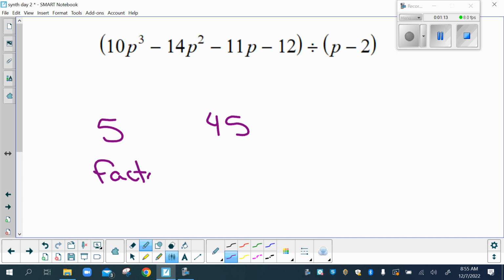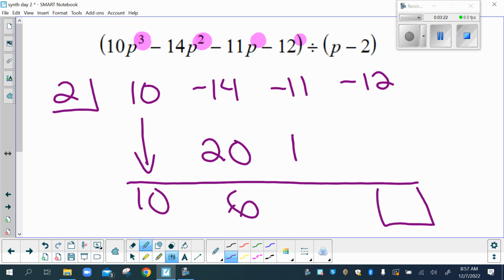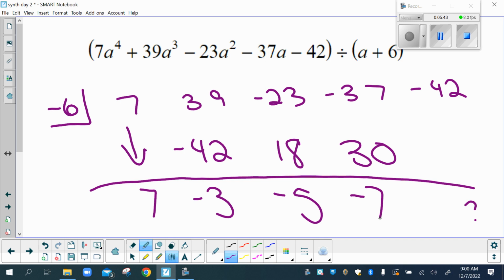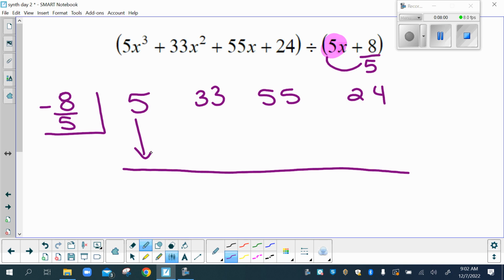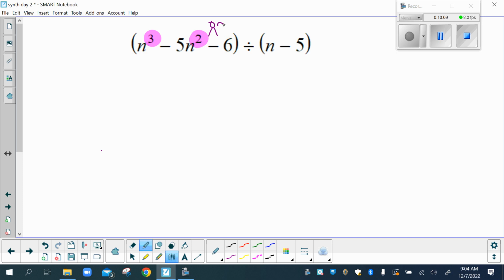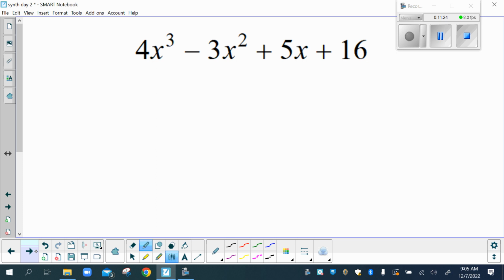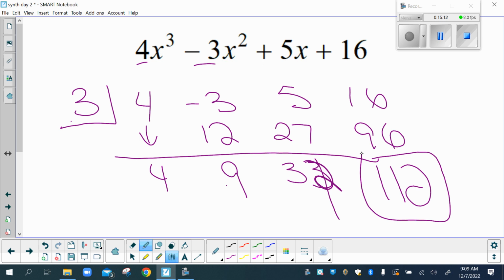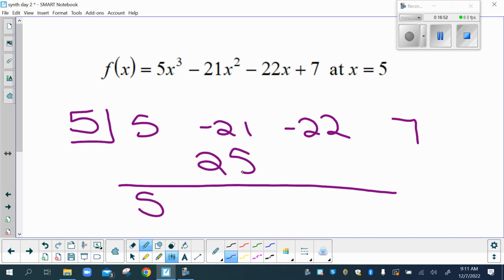December07 more synthetic division